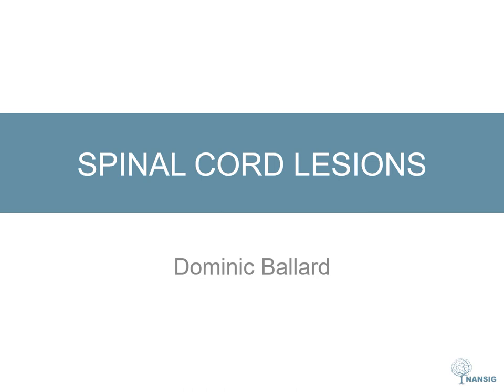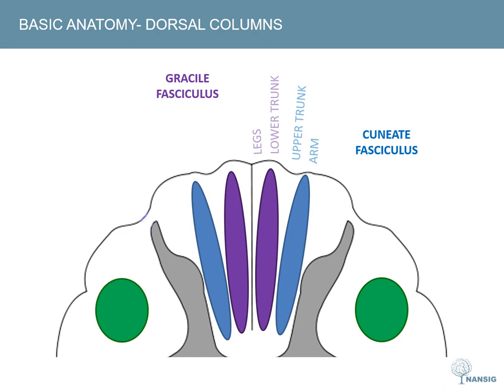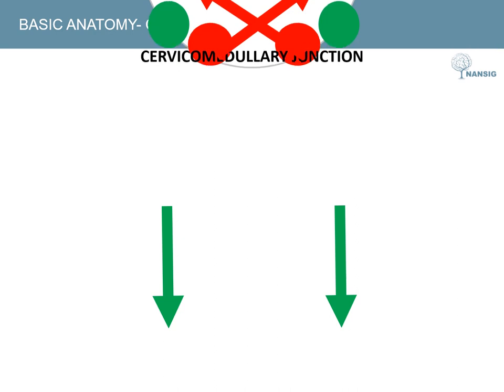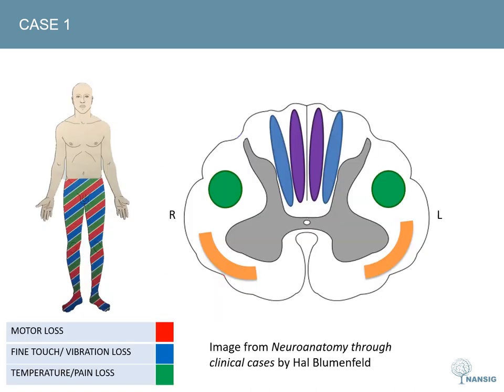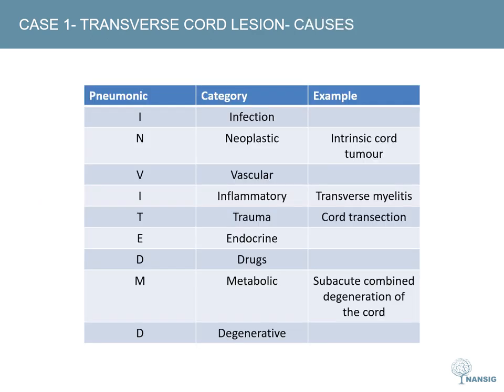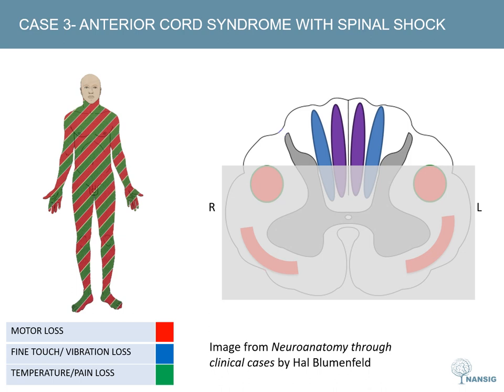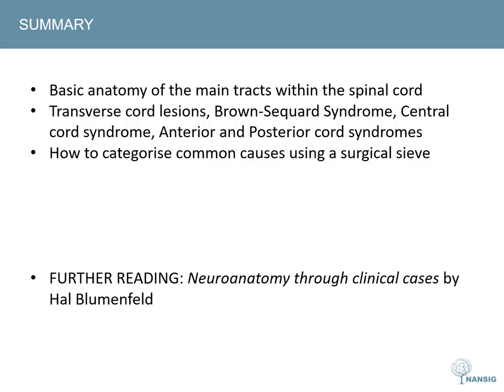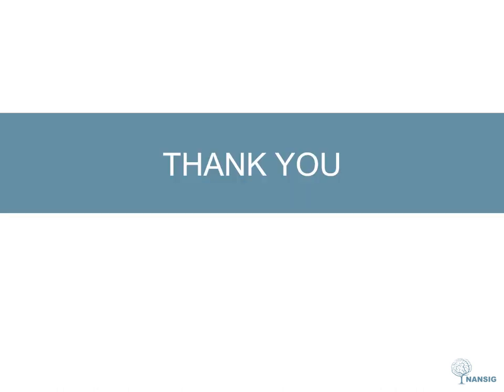Spinal Cord Lesions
Credit: Dominic Ballard